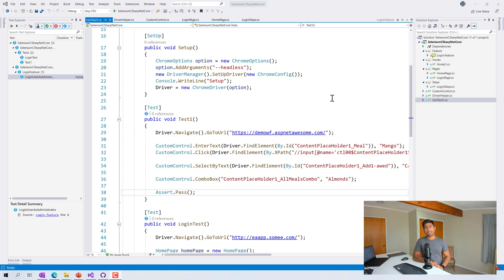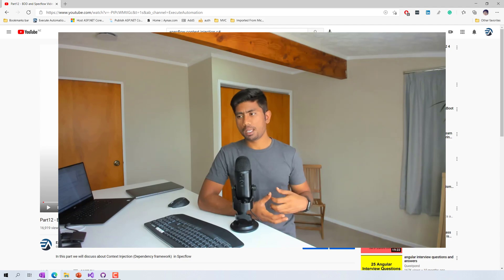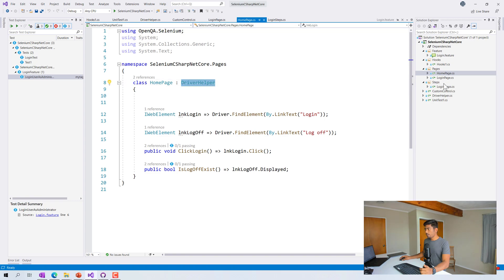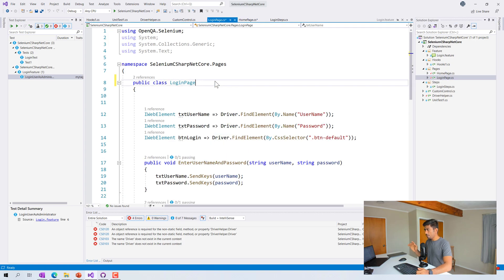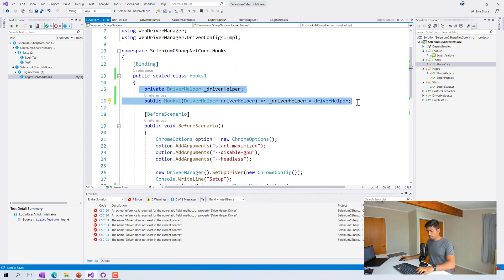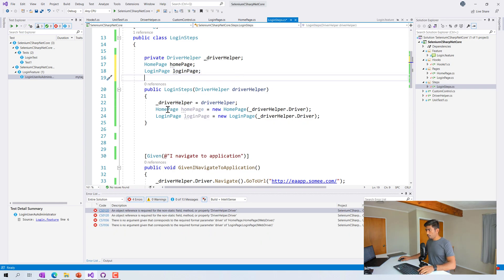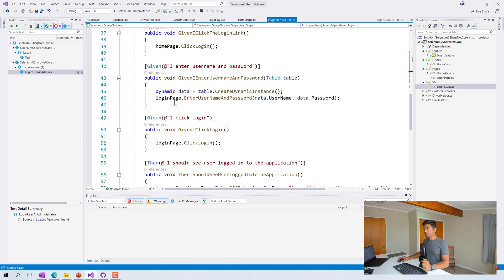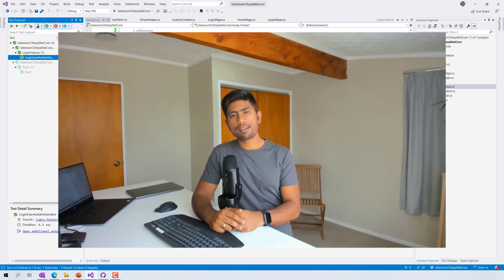Part 13 - Specflow Context Injection (Managing Selenium WebDriver)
In this lecture, we will discuss Specflow Context/Dependency Injection to manage Selenium WebDriver in different classes.